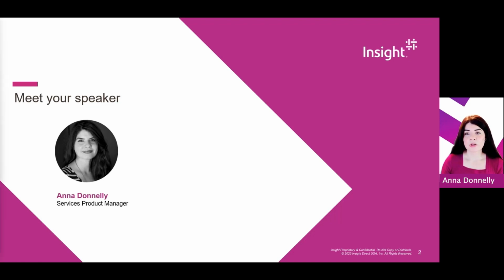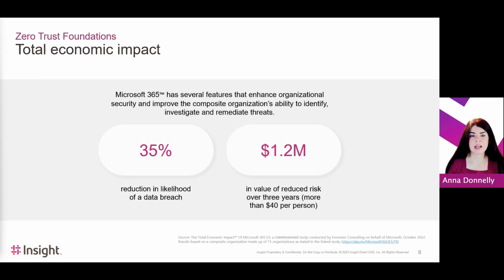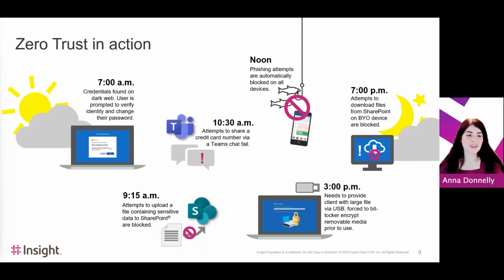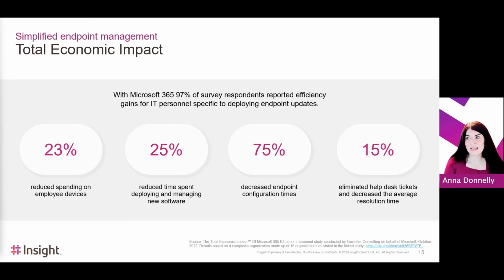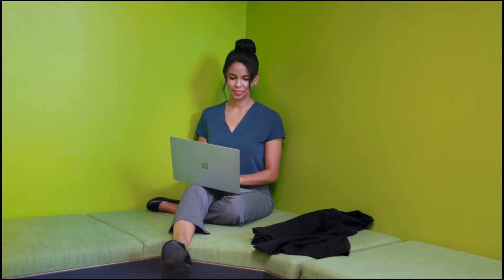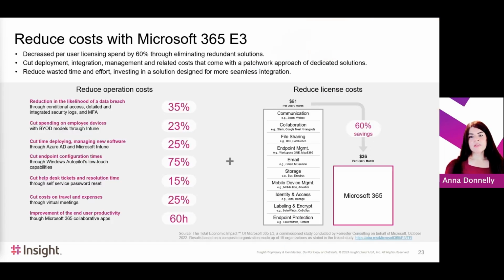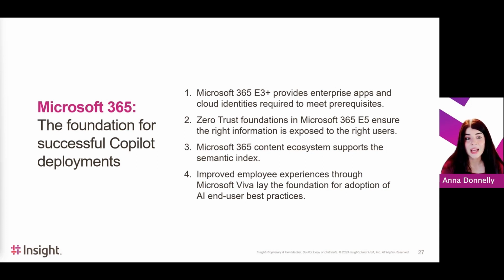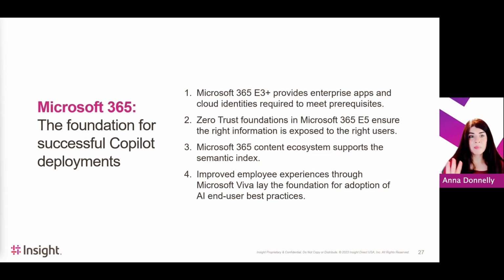Power Modern Work: Maximizing the ROI of Microsoft 365 and E5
In this on-demand webcast, Insight’s Modern Workplace experts break down Microsoft 365 and E5 in the organization — learn strategies for maximizing ROI and tapping into features like automatic device enrollment, AI, security features and more.